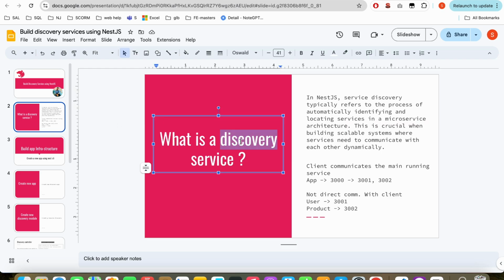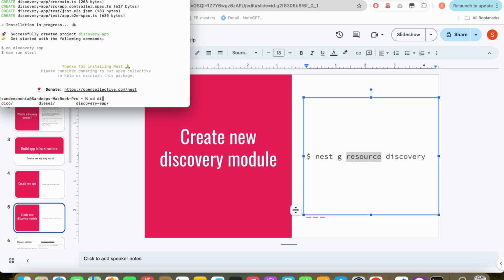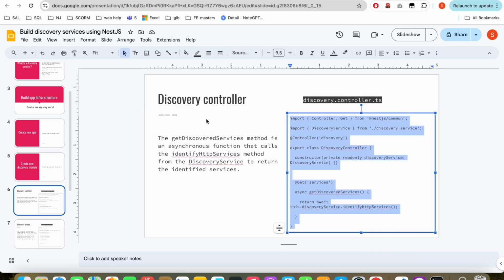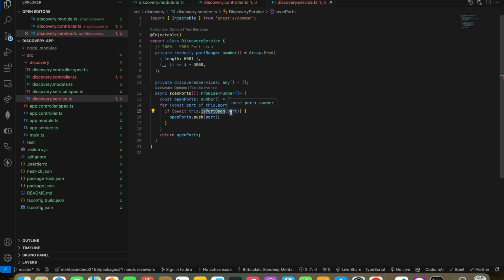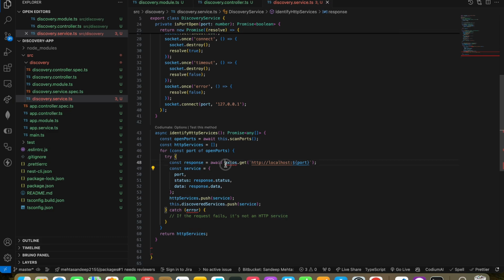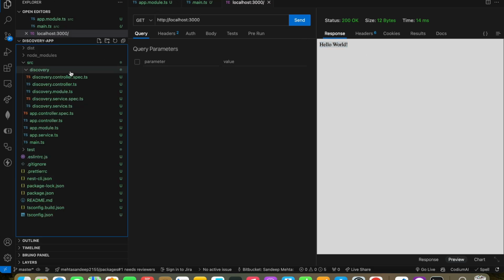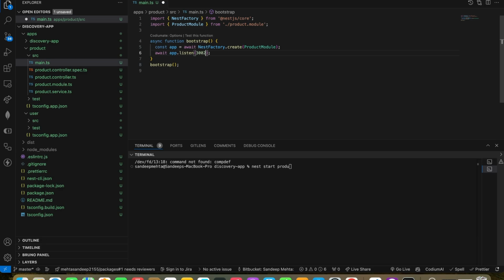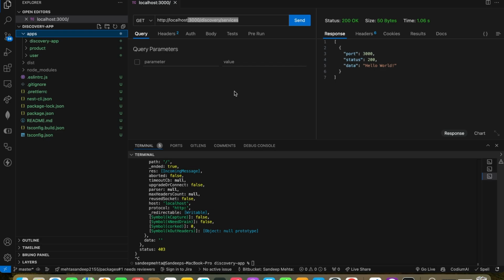Building a Discovery Service with NestJS - Complete Guide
In this tutorial, we'll dive into building a powerful Discovery Service using NestJS, the progressive Node.js framework. Whether you're developing microservices or looking to scale your applications efficiently, a Discovery Service plays a crucial role in managing service instances and ensuring seamless communication between them.

What You'll Learn:
What is a Discovery Service and why it's important in microservices architecture.
Step-by-step implementation of a Discovery Service in NestJS.
Best practices for service registration and health checks.
Integrating with existing microservices and ensuring scalability.
Handling service failures and improving resilience.
This video is perfect for developers who are familiar with NestJS and are looking to extend their knowledge by implementing advanced microservices patterns. If you're new to the concept of Discovery Services, don't worry—we'll break it down in a way that's easy to understand.

Why NestJS?
NestJS is known for its scalability and modular architecture, making it a top choice for building complex, enterprise-grade applications. By the end of this tutorial, you'll have a fully functional Discovery Service ready to integrate into your NestJS-based microservices architecture.

Resources:
💻 NestJS Starter Repo: